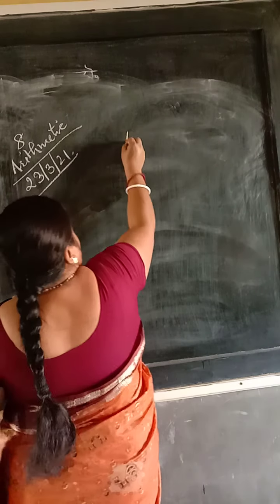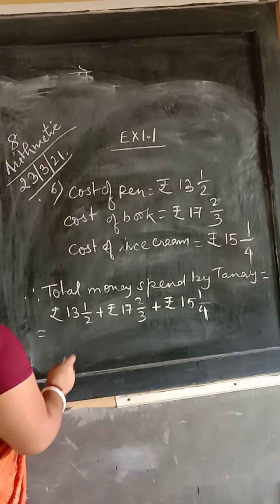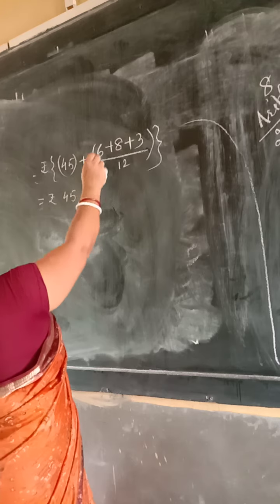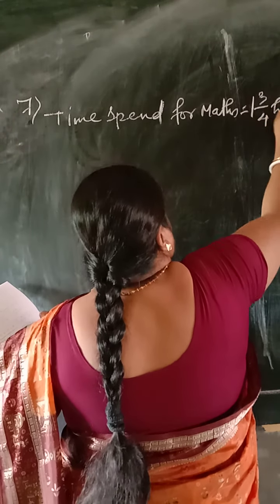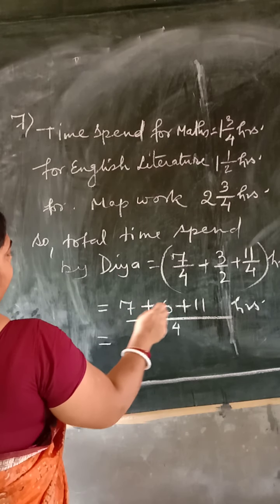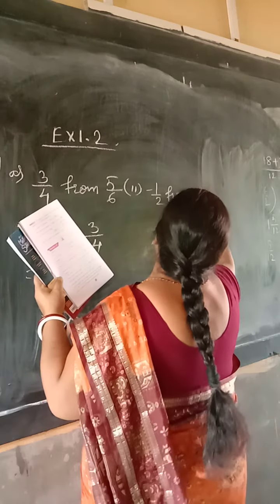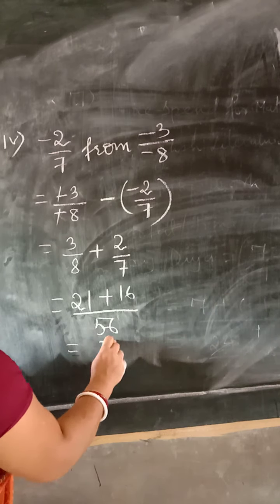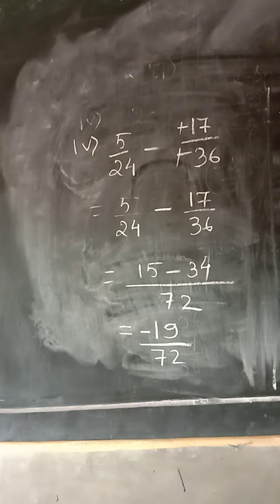Arithmetic 8 Ch-1